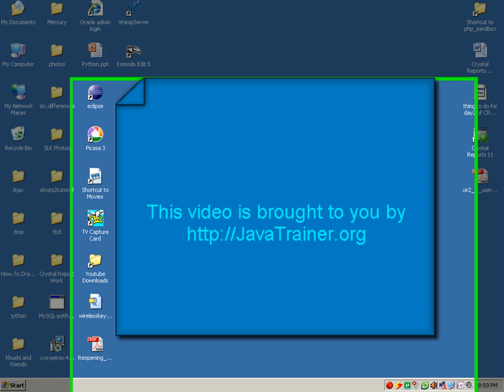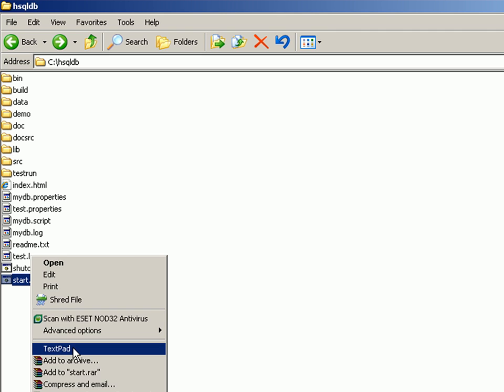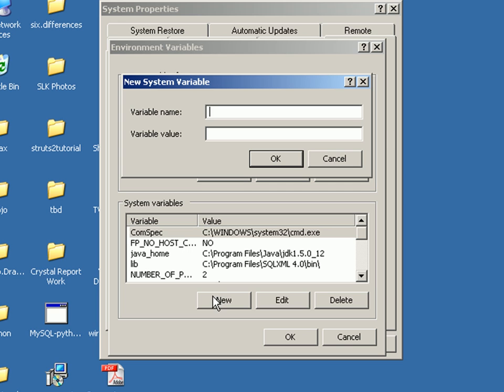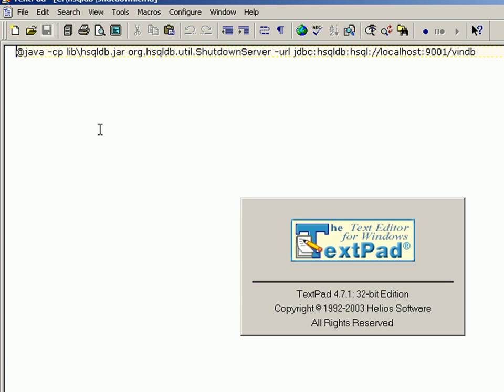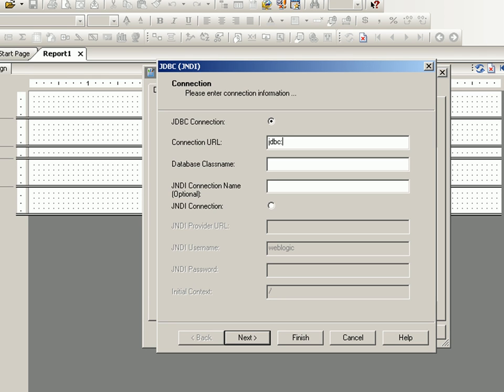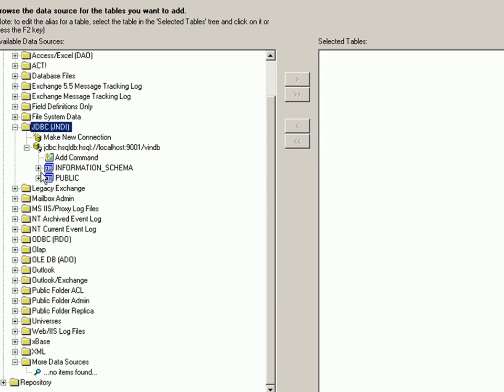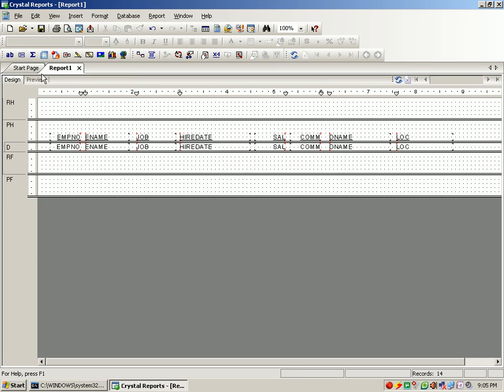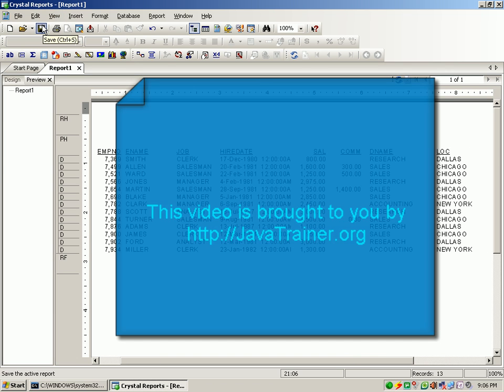02 Connecting to JDBC from CRXI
This is a video tutorial on crystal report. Here you will learn how to connect JDBC databases. I have used HSQL database for the same.